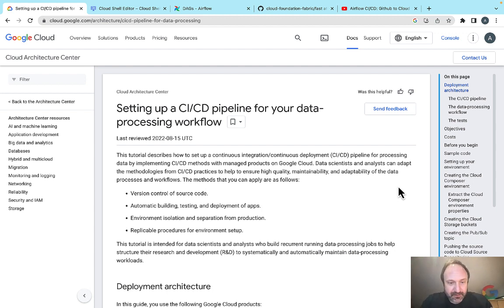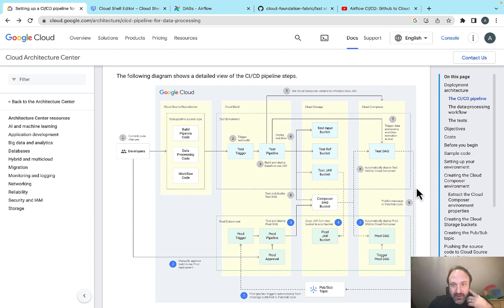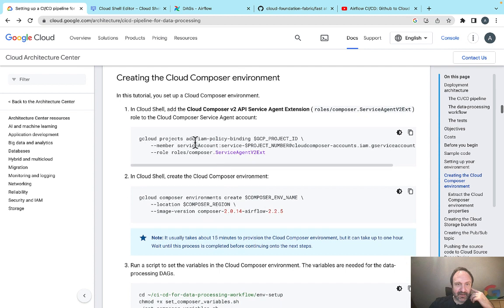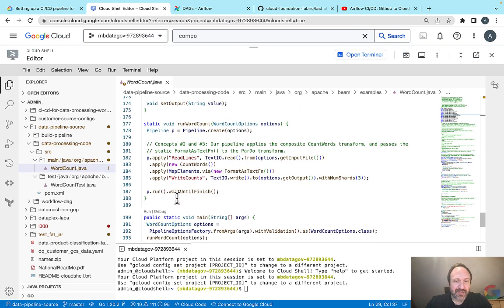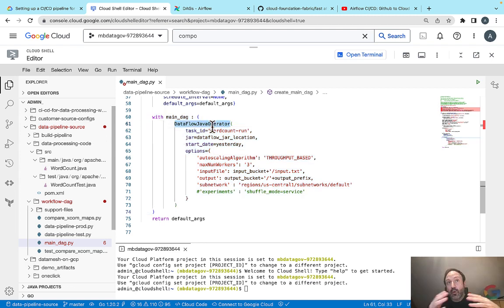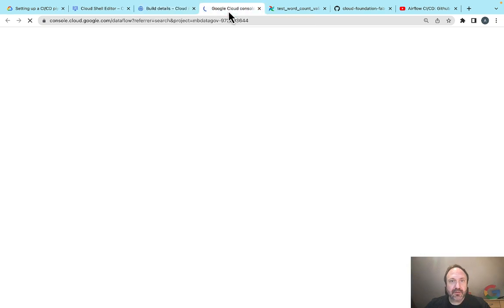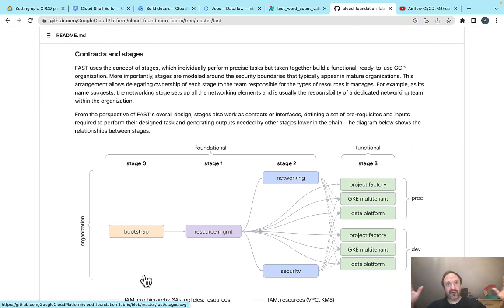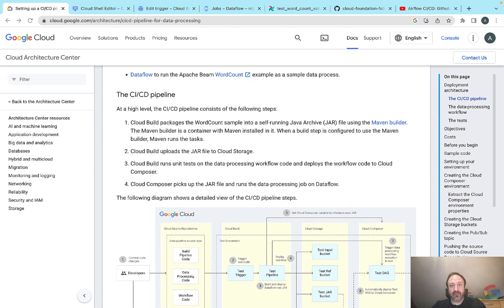Data pipeline CICD using Managed Airflow Google Cloud Composer (with demo)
This video show how to implement a CICD data pipeline using Airflow via composer in the Google Cloud.